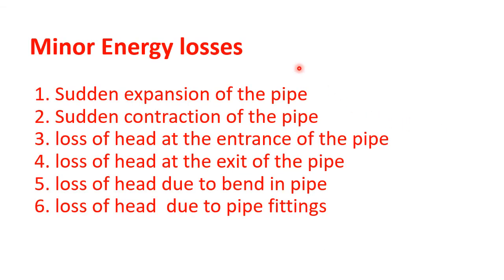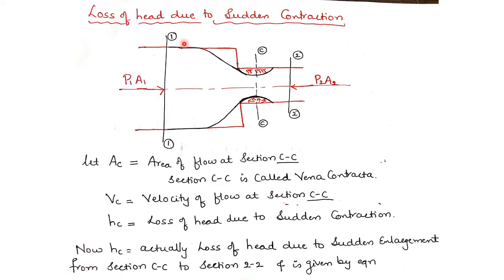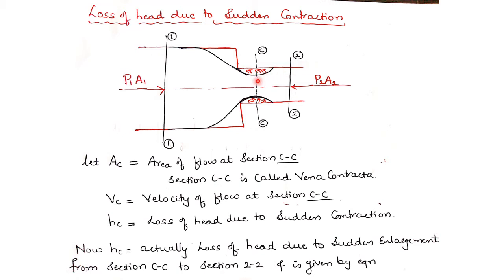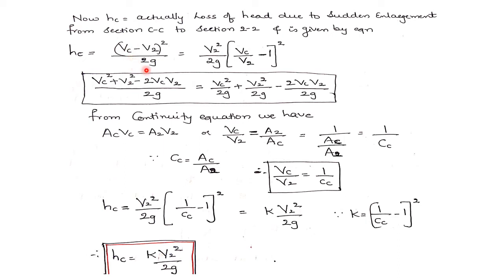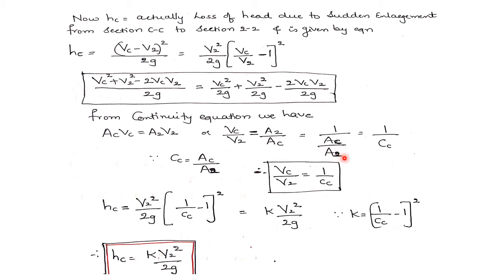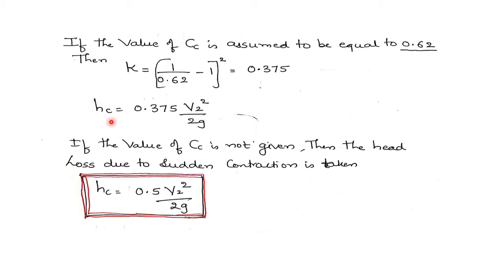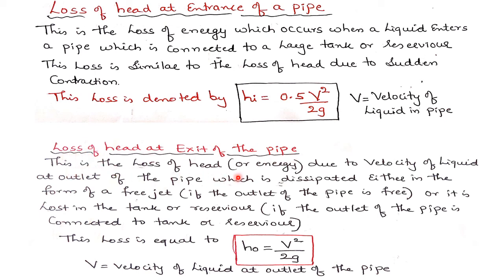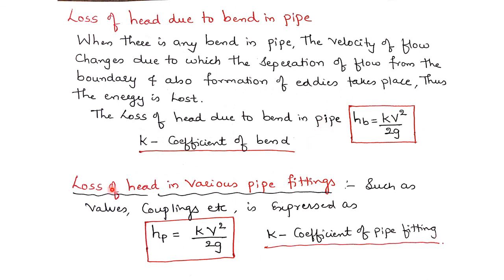Laminar and Turbulent Flow (Minor Losses ) Lecture 8 By PSS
Loss of head due to Sudden Contraction